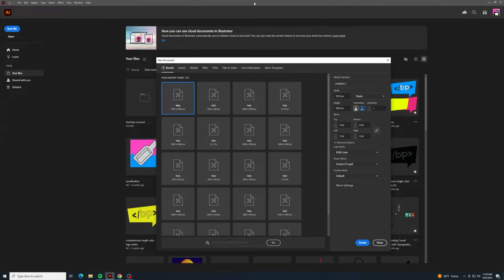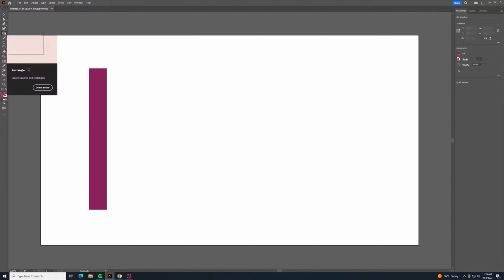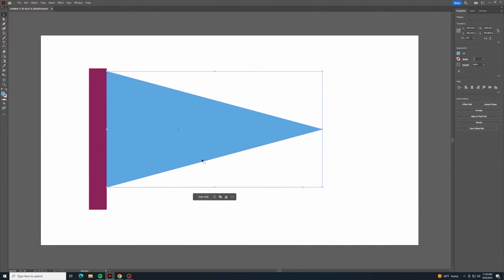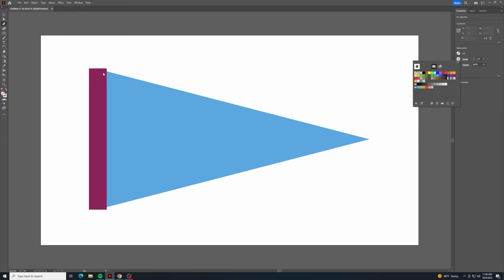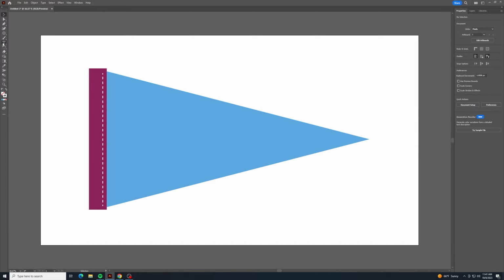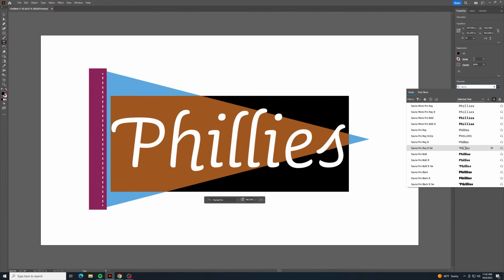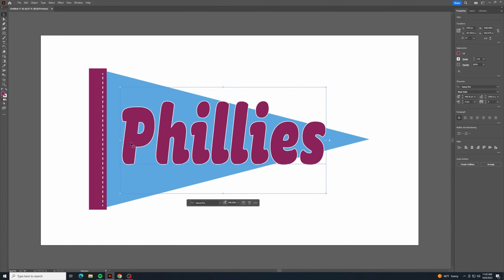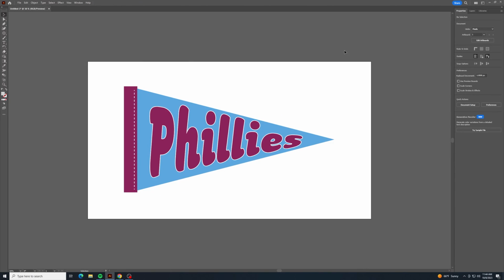Make a pennant with Adobe Illustrator!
How to make a sports pennant with Adobe Illustrator! Simple sports graphics!